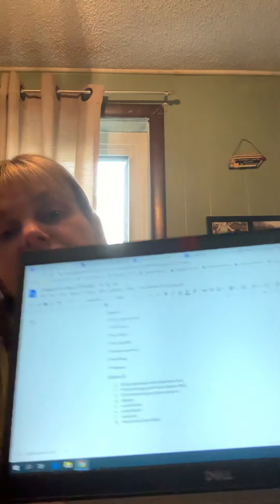Introduction to Special Needs Education Terms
(2018) Herr, J. Working with Young Children textbook & Mrs. Mc.